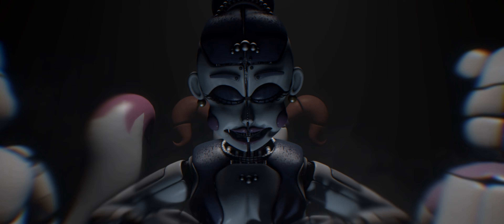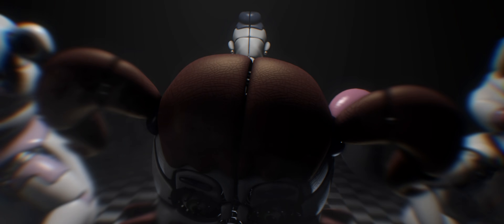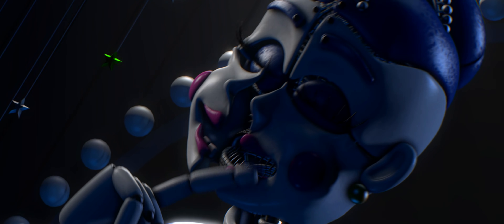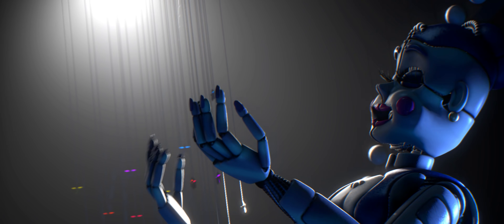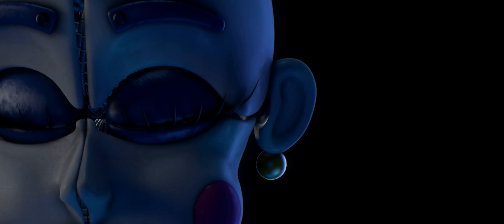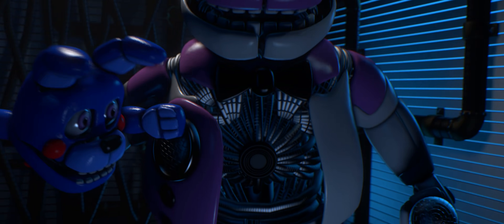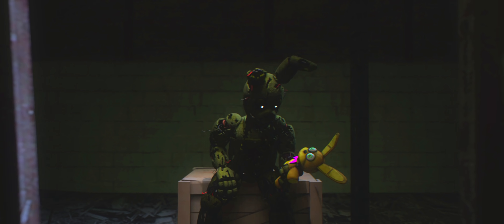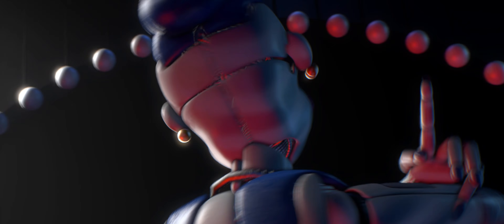Ballora FNAF Voice Animated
Ballora Voice Animated

If you enjoyed the video, then you should probably go watch some more!

Follow Jaze Cinema!

This video is based on the game Five Nights at Freddy's Sister Location by Scott Cawthon.